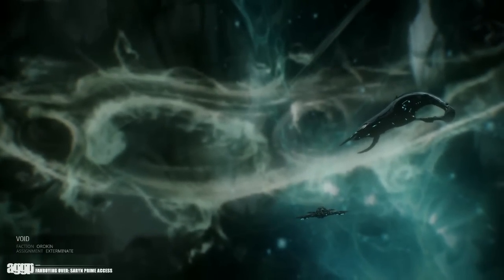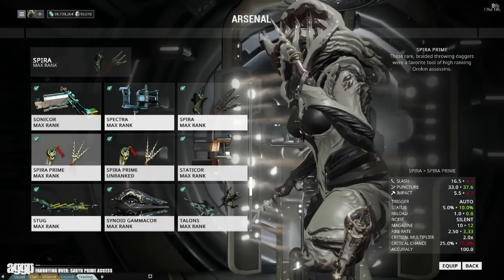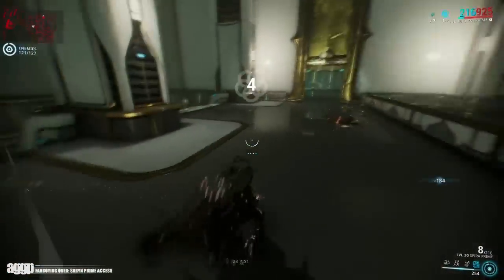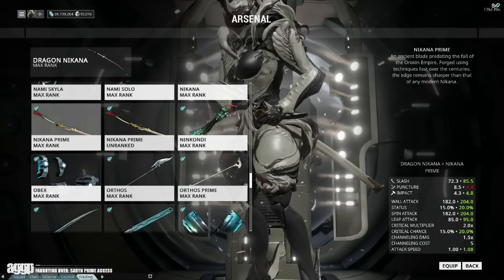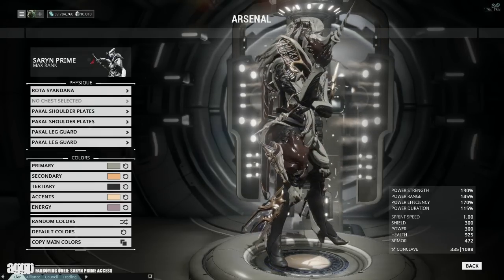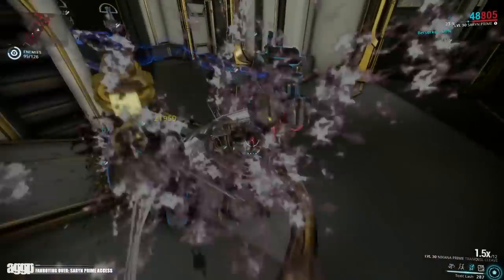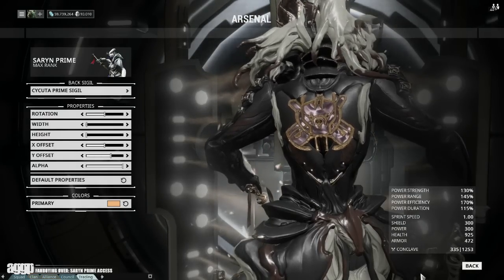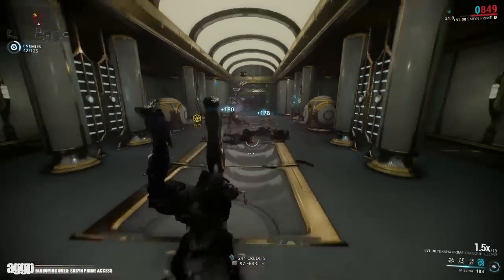Warframe: Fanboying Over Saryn Prime Access & Drop Locations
Song: Mega